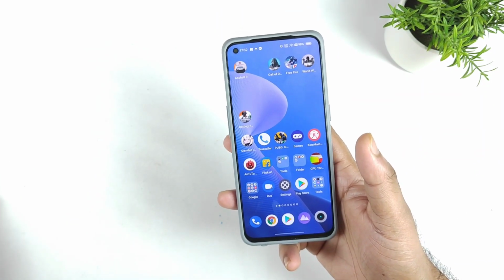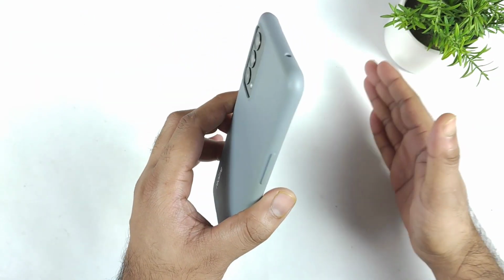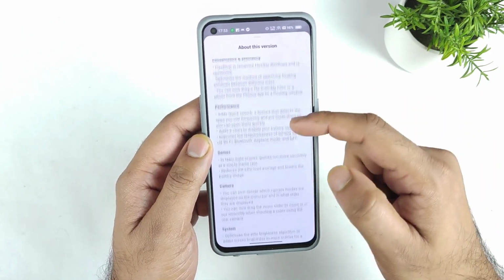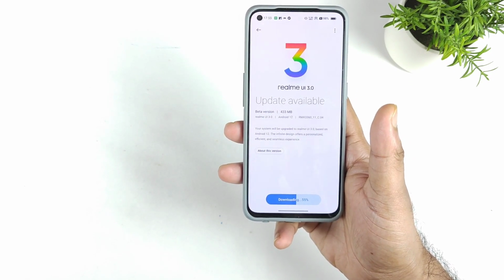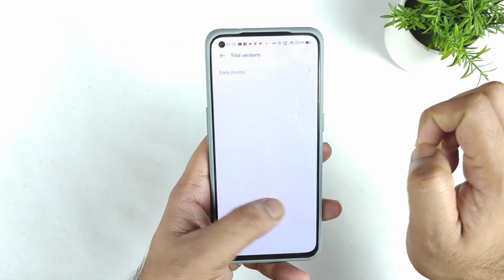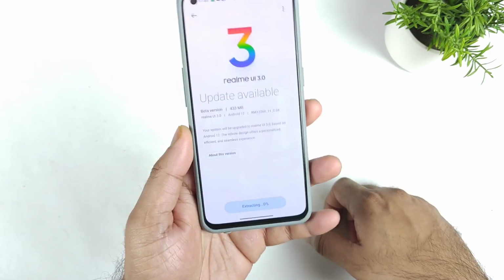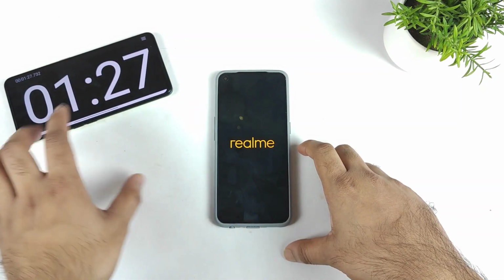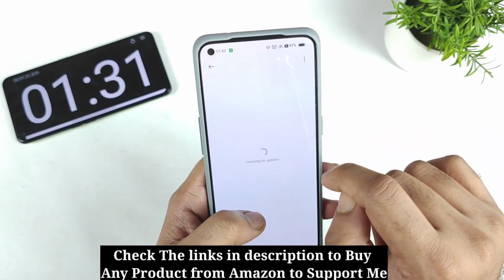Realme GT Master Edition Relame Ui 3.0 Update Size & Features Time Taken to install 🔥🔥🔥